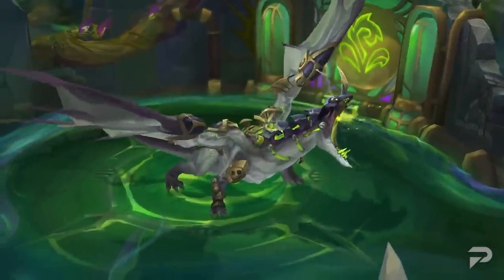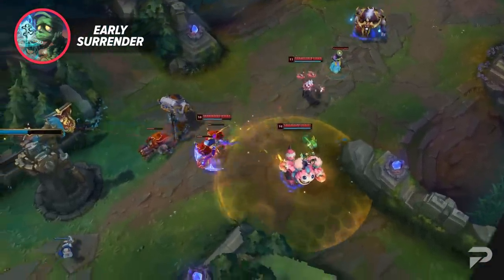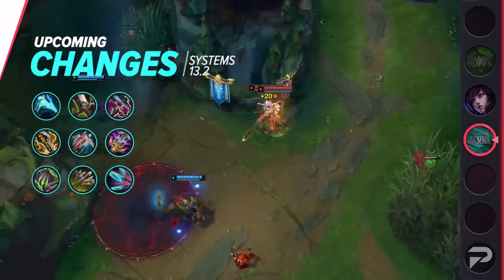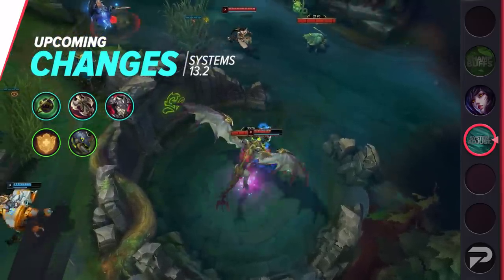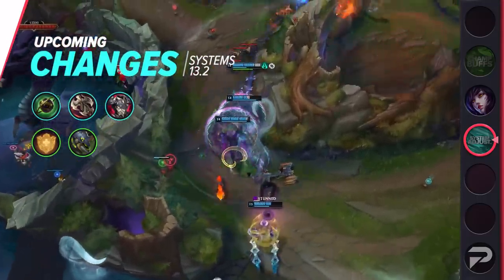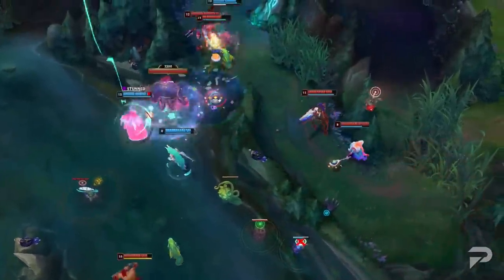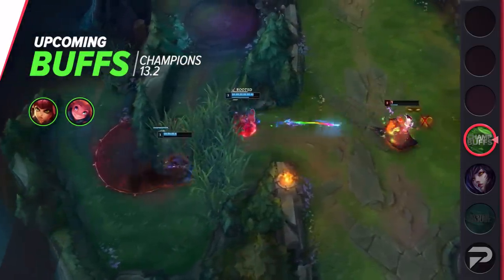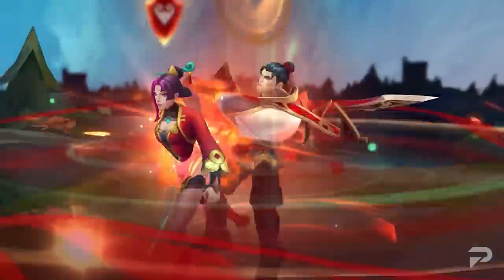HUGE CHANGES: Patch 13.2 Preview - League of Legends Season 13